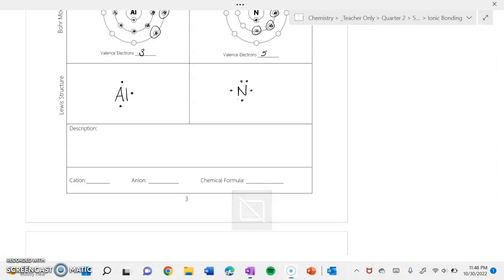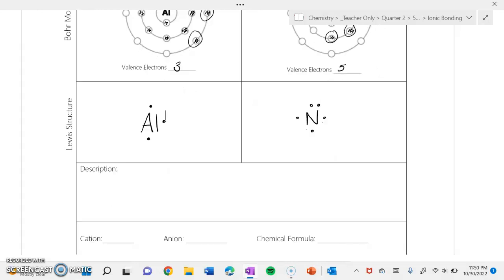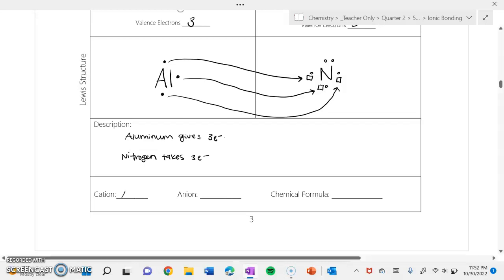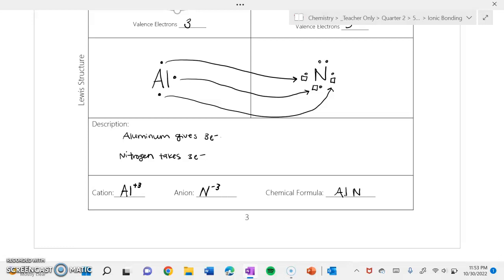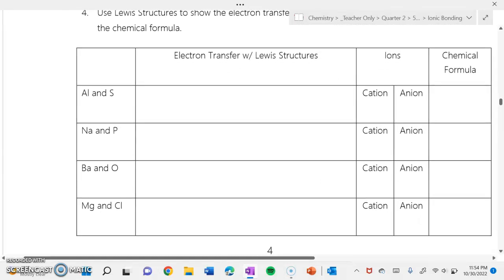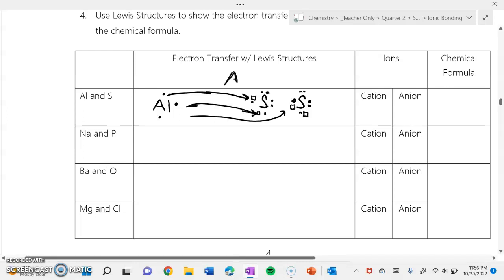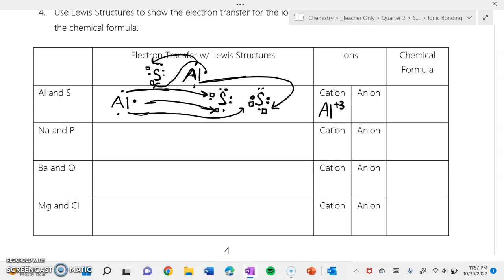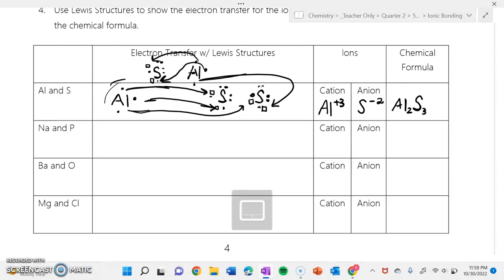Part 2 Ionic Bonding Notes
{Ionic Compound Properties, Lewis Structure, Cation, Anion, Ion Charge, Polyatomic Ions}